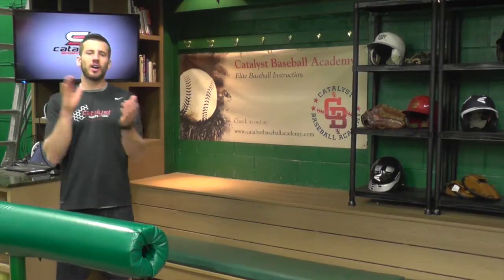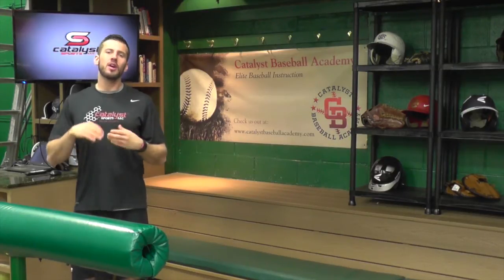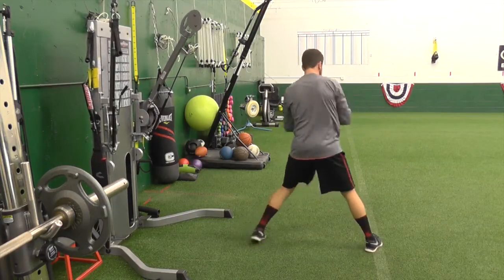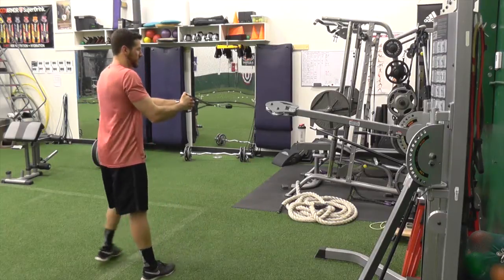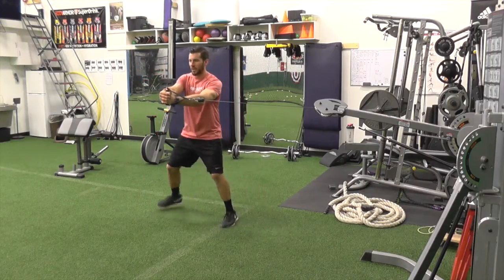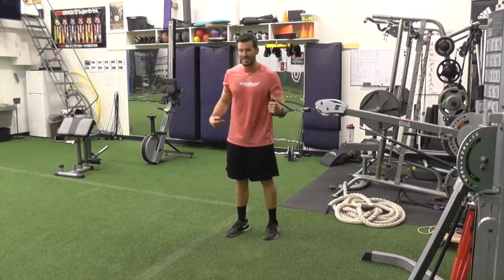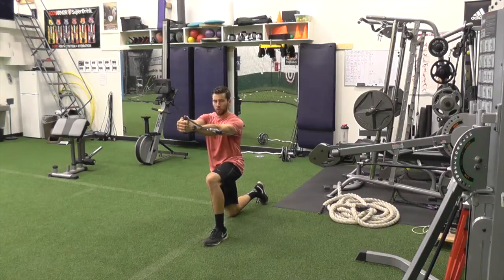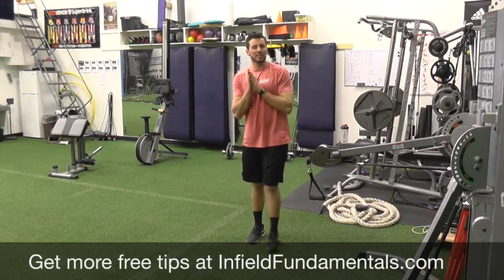Baseball Specific Core Workout: Cable Movements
This video is a portion of the explosive core workouts series focused on functional movements for baseball and fast pitch softball. Check out InfieldFundamentals.com for more great training tips and free info on how to advance your game. There are 4 different movements in this video: Wood Choppers (with a Triceps rope) an extended arm core cable rotation, an extended arm controlled cable shuffle, and a one-knee isometric cable hold.